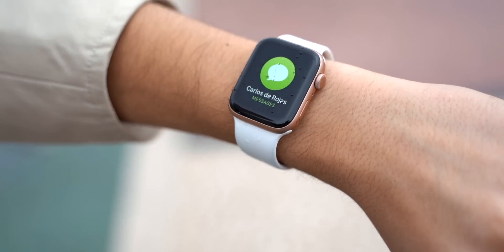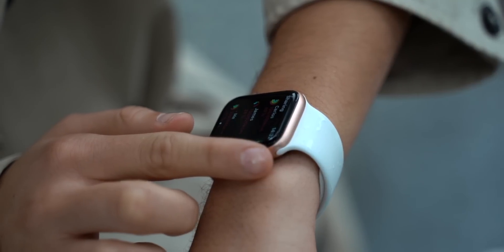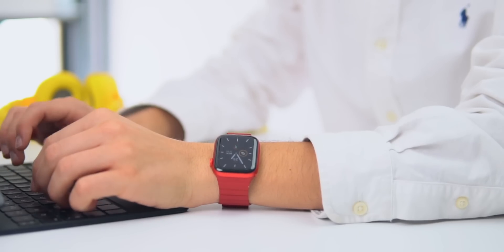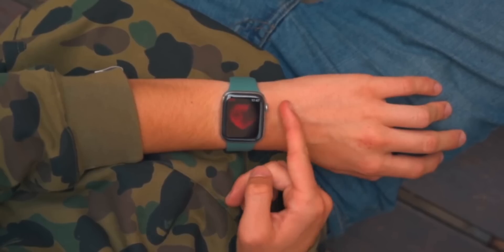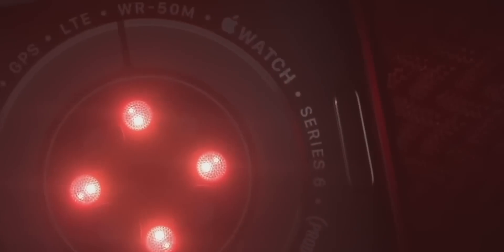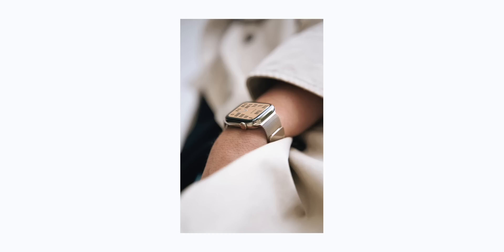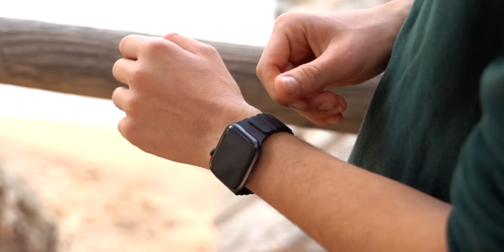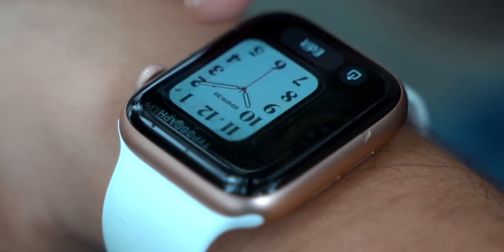Apple Watch SE: why it's (very) USEFUL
Apple has finally released a budget Apple Watch to the lineup. This is my Apple Watch SE review. It's Apple's smartwatch that has all the core and necessary features to make it useful. The core of the Apple Watch is watchOS 7 and of course, the Apple Watch SE has it. That means that all the latest features such as sleep tracking, hand washing, new watch faces and more are here. The Apple Watch is perfect for paying with Apple Pay, using iMessage, responding to calls, checking the weather and more. The SE lacks a couple features such as the always on display, ECG, and blood oxygen tracking. That's enough though. Let's review it. It's simply the best Apple Watch in 2020 in terms of value.